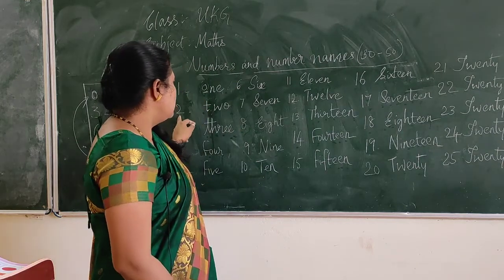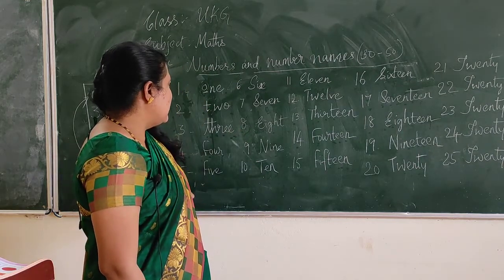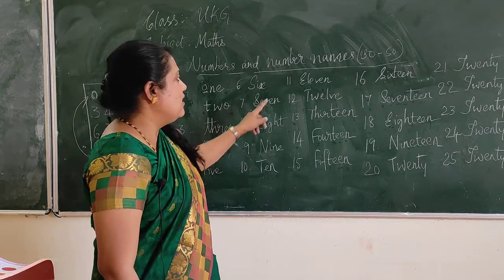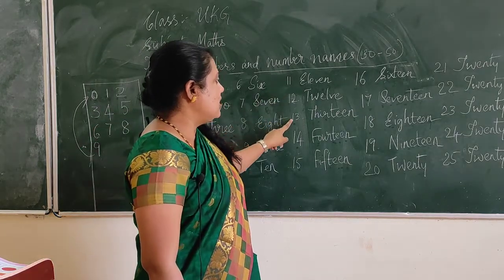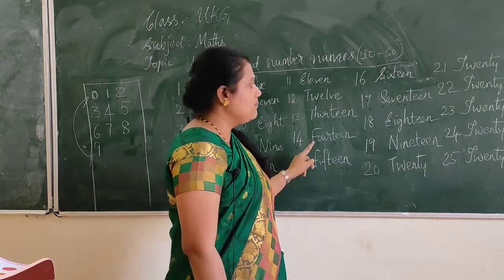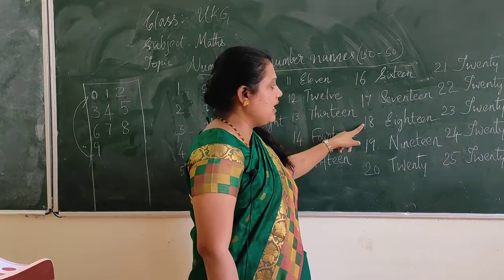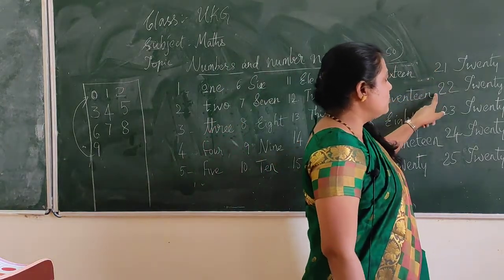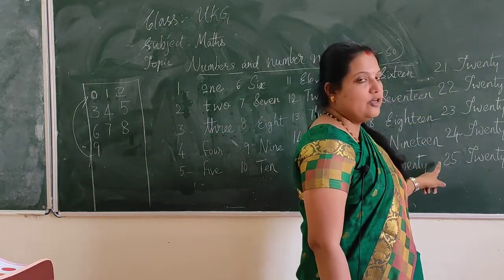UKG - Maths (Part2)